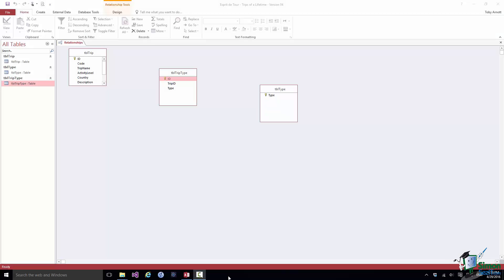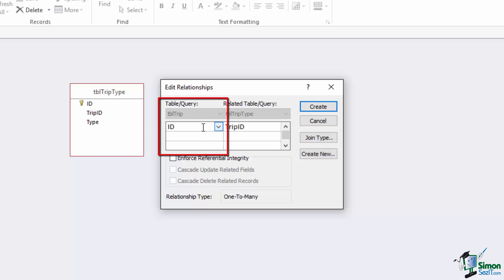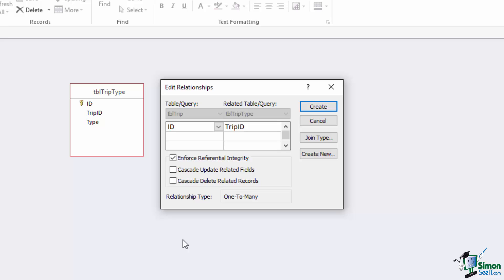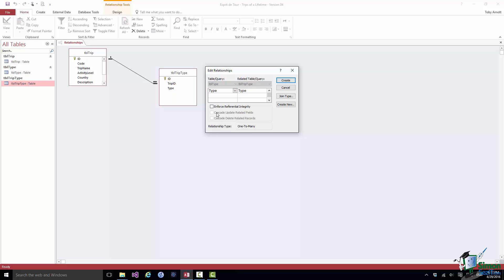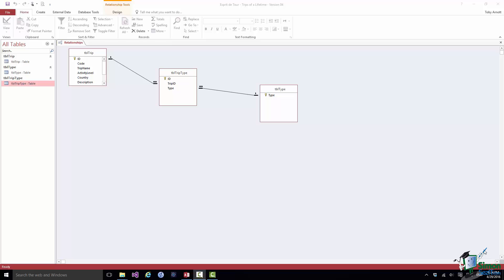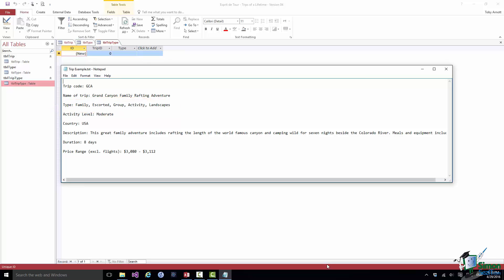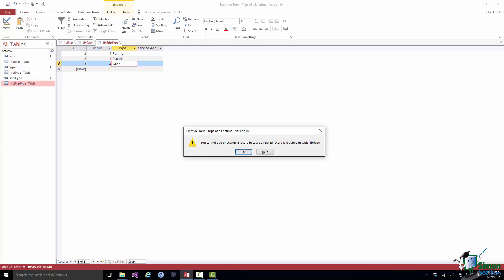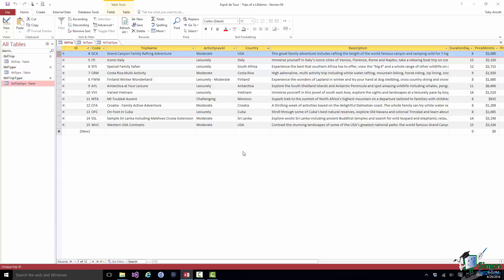How to Set Up Table Relationships in Microsoft Access 2016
During this Access 2016 training tutorial video, we will demonstrate how to set up two relationships. We will also talk about referential integrity and cascade delete records.